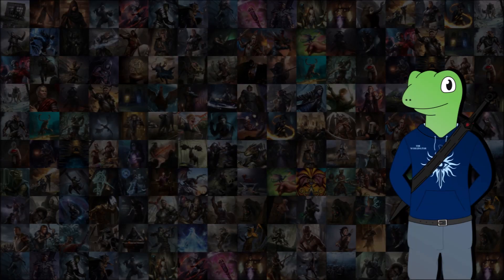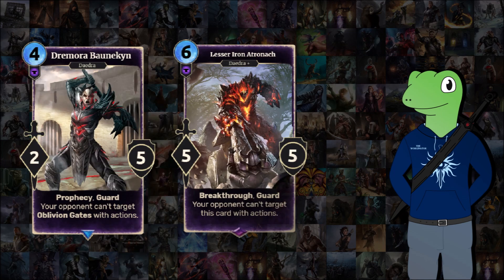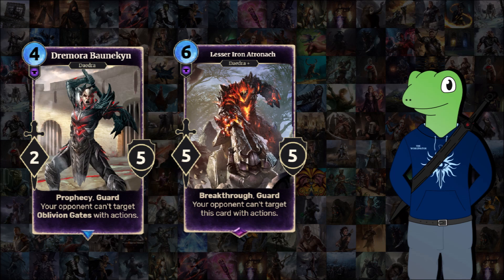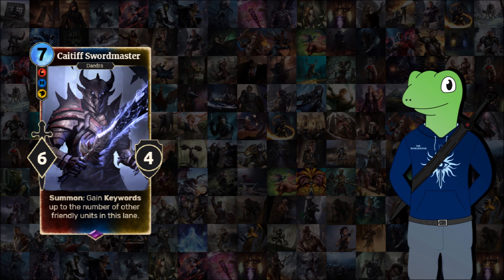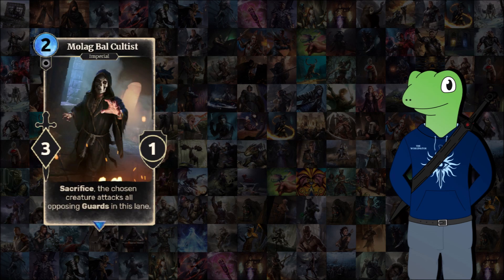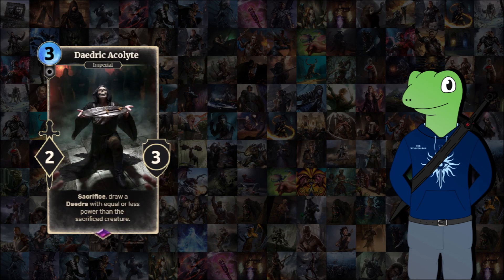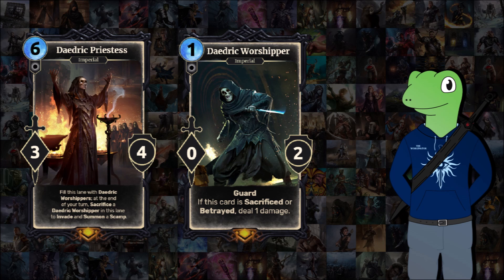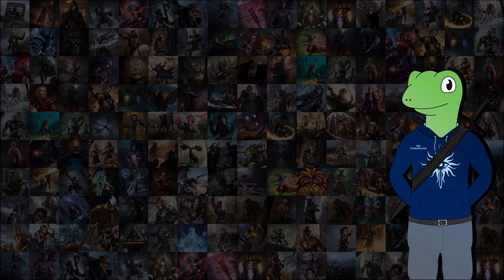Elder Scrolls Legends: Custom Cultist Cards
This video is based on what the Winter Expansion could have been. Skip to 1:00 for the video.